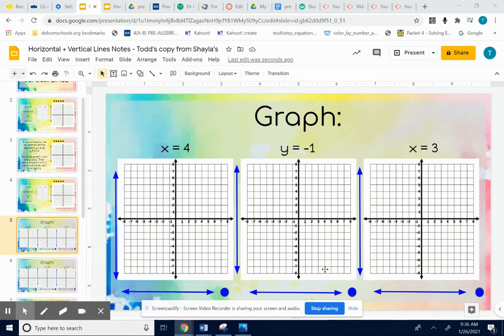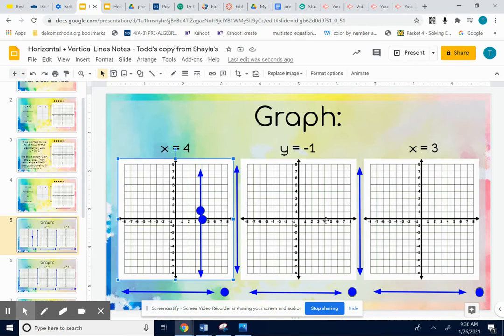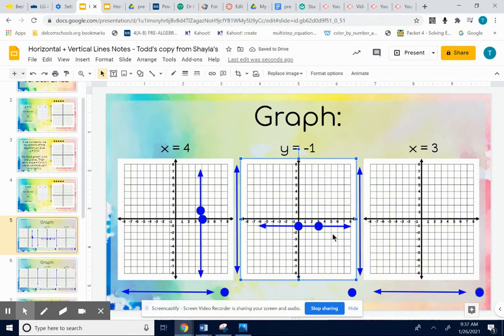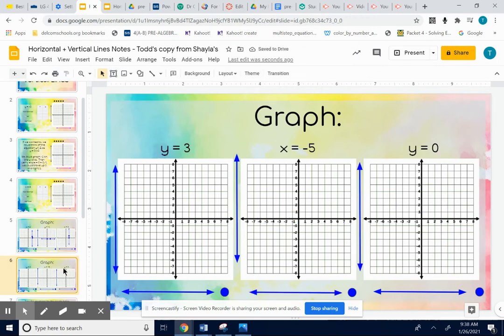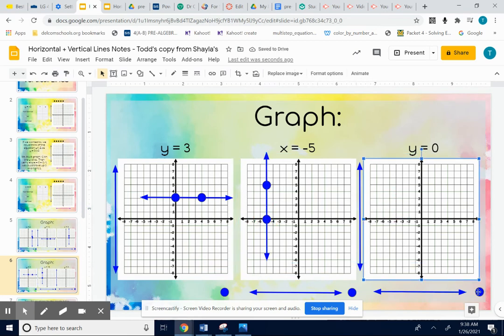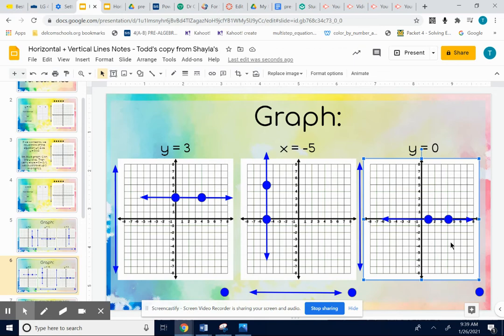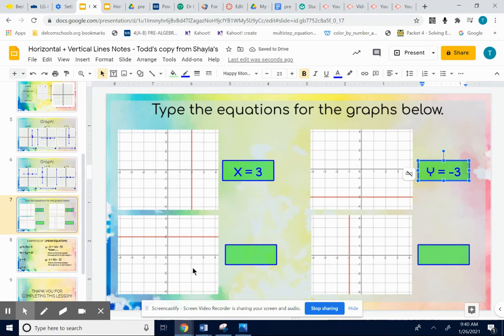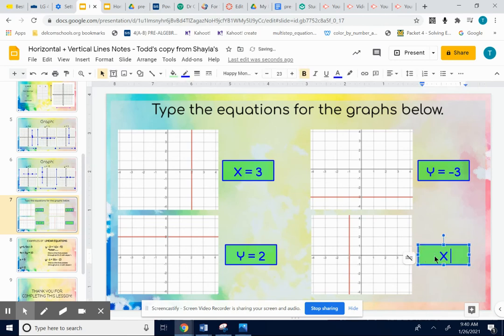horizontal and vertical lines notes video 2